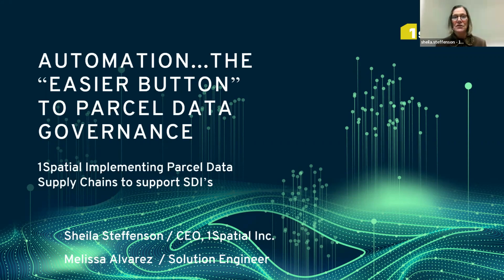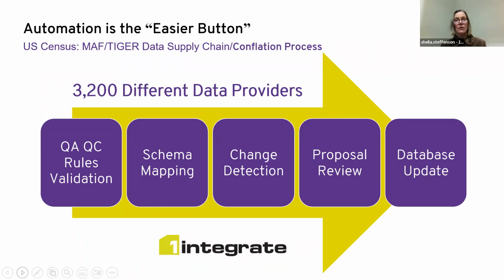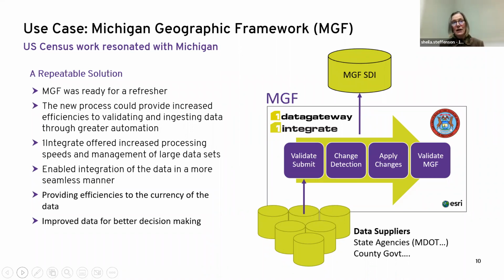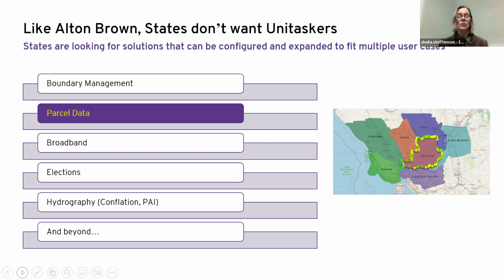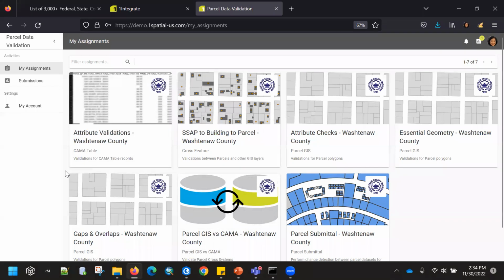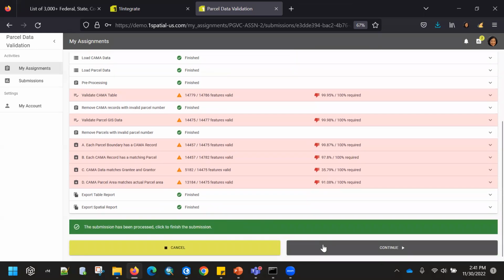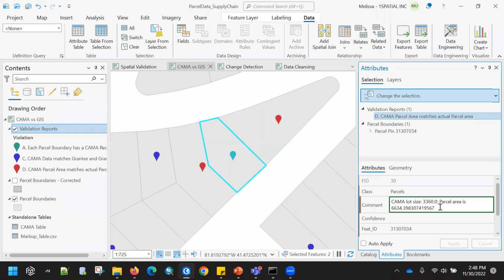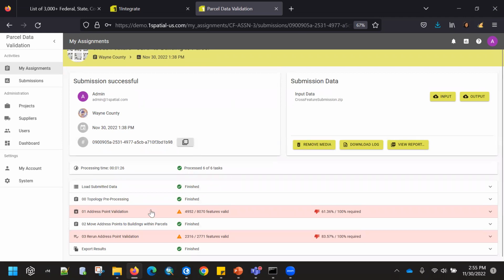Automation: The "Easier Button" to Parcel Data Governance | November 30, 2022 | 1Spatial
This presentation focuses on parcel implementations for state and locals to enhance Data Governance through automated business rules. 1Spatial helps organizations streamline workflows through automation to validate, clean and integrate data sources. Implementations have included building SDI’s and implementing data supply chains for NG9-1-1 and parcel datasets for numerous states and counties. Organizations are helping their partners to easily understand data requirements to empower their partners to correct their data issues while providing valuable data health metrics. Data meeting an agreed upon threshold is integrated into seamless organization-wide databases. Join us to learn about how to apply these methodologies in your organization.